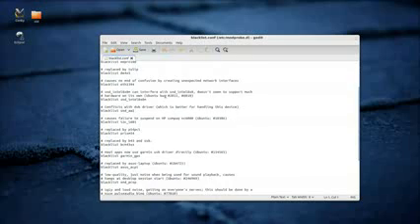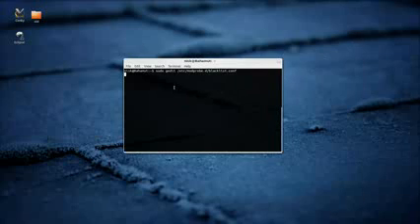Installing Ubuntu - Youtube